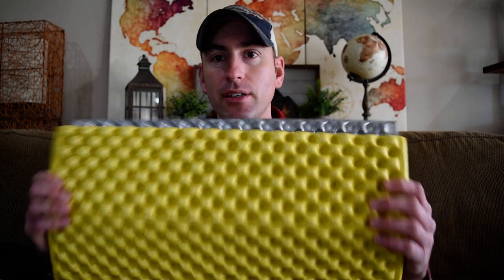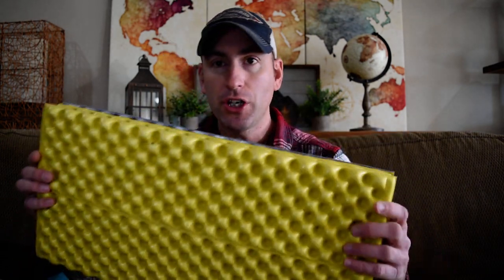5 Gear Items You DON'T Need For Backpacking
Here are five items you should not bring backpacking, even though you may see other backpackers bringing them on the trail.